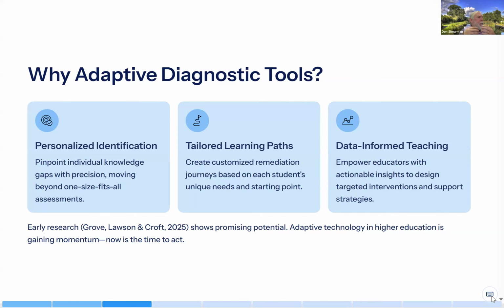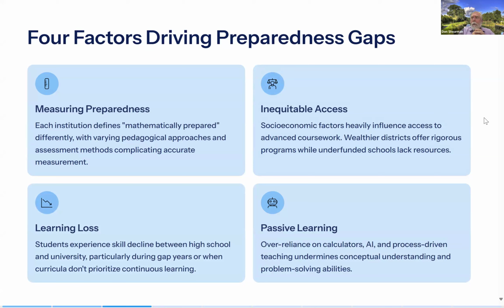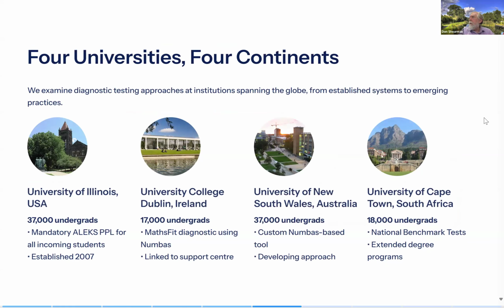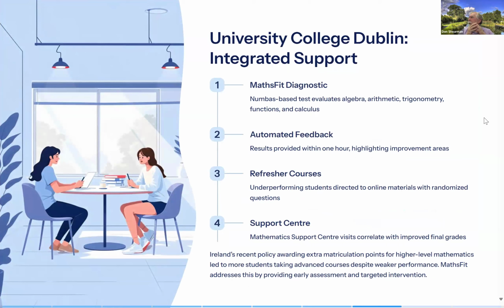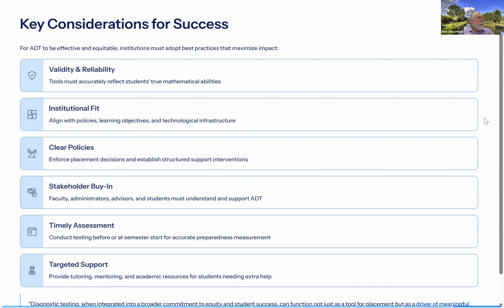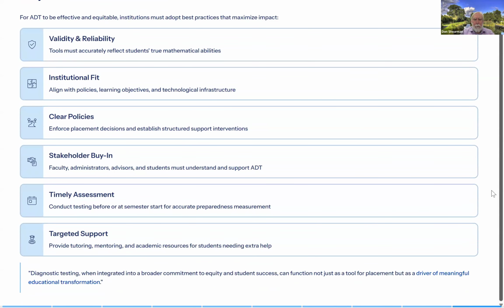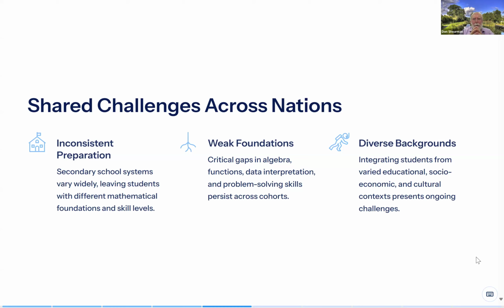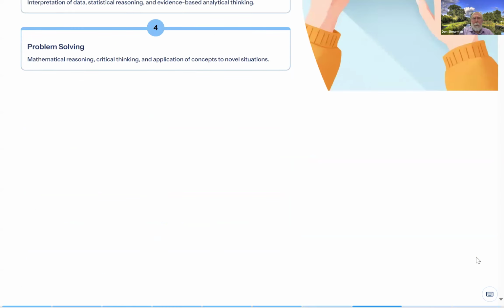Diagnosing readiness: institutional responses to mathematics transitions in higher education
Mathematical preparedness is a shared and pressing challenge for higher education institutions worldwide. We examine how diagnostic testing is being used in the USA, Ireland, Australia, and South Africa to assess and respond to the varied levels of mathematical knowledge among incoming students. Focusing on the implementation of diagnostic tools at four case study universities, we explore how these efforts support accurate placement, inform targeted interventions, and contribute to improved student outcomes. While each approach is shaped by local policy and institutional context, common themes emerge: the importance of early assessment, student agency, and the alignment of diagnostics with ongoing support. We argue that diagnostic testing, when integrated into a broader commitment to equity and student success, can function not just as a tool for effective student placement but as a driver of meaningful educational transformation.